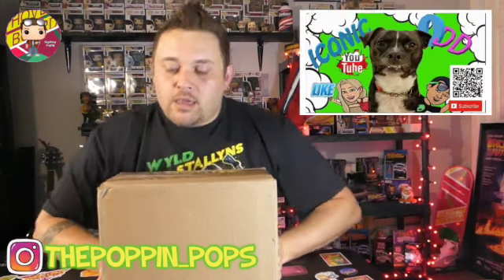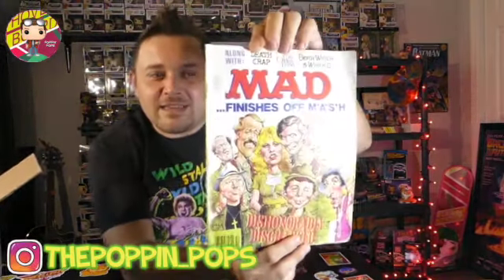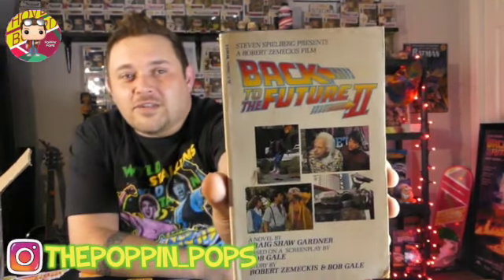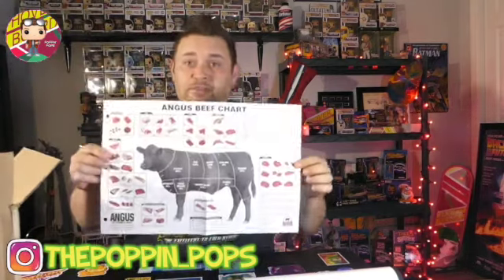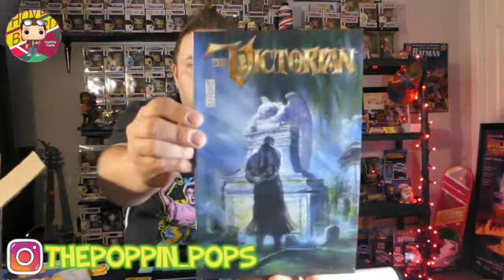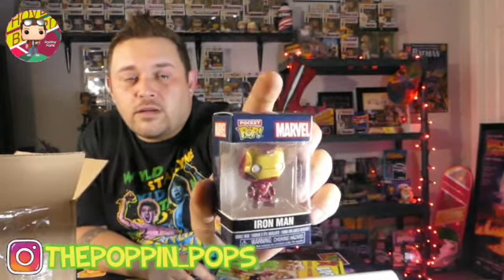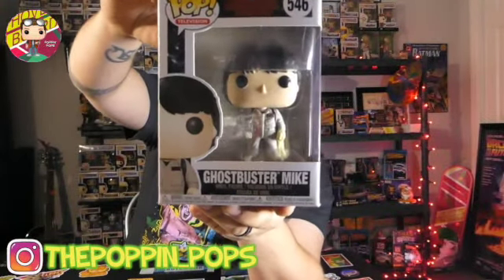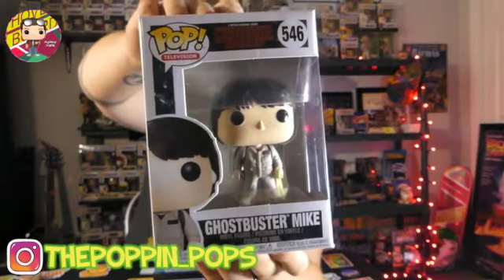Today I am Opening My Second EPIC Mystery Box from Iconic Odd!! IT'S A MUST SEE!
Opening My Second EPIC Mystery Box from Iconic Odd!!

If you would like to send me something to unbox on YouTube, Please send to my USPS Mailbox:
Brandon Lowery

Also, Check out my eBay for Fast Shipping and Careful Packaging!